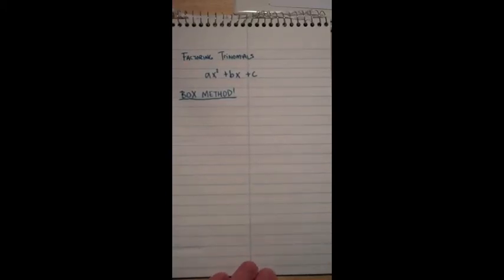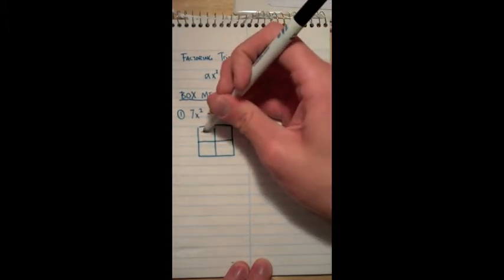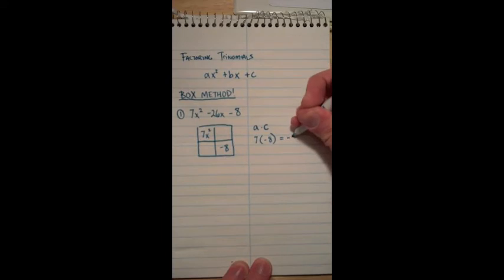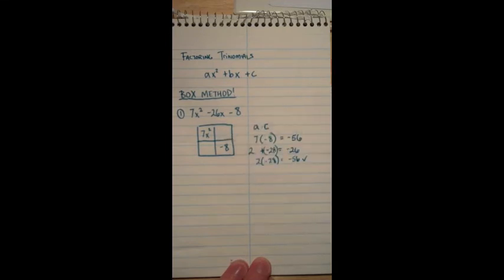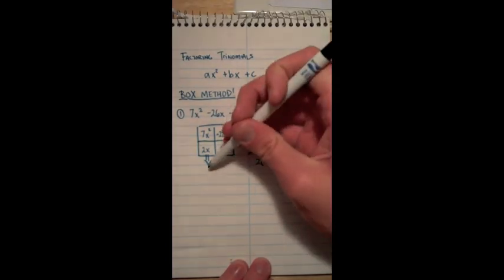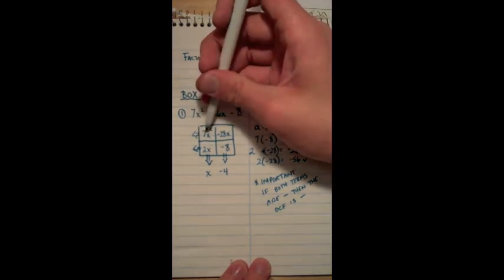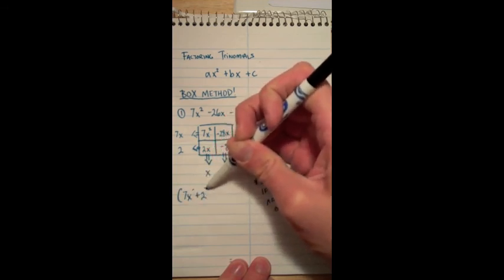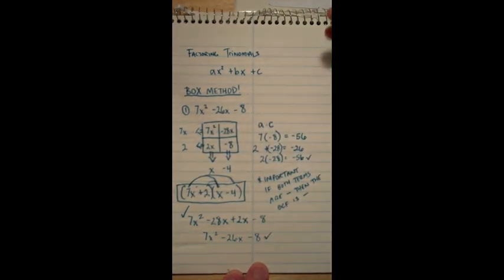Factoring Trinomials Box Method 1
Make sure you watch the box method error video!